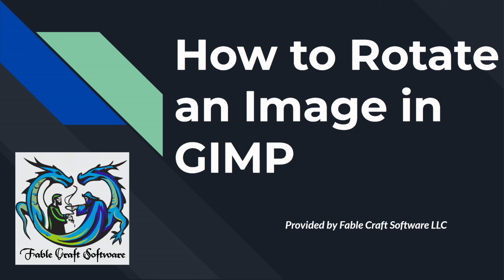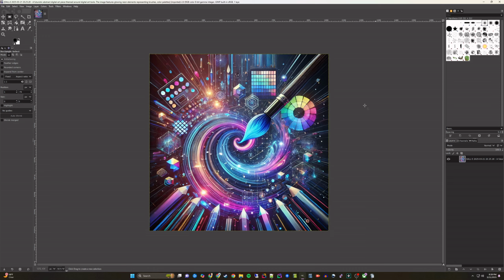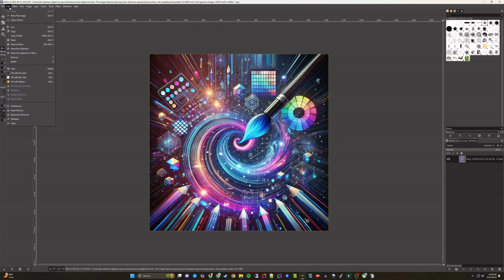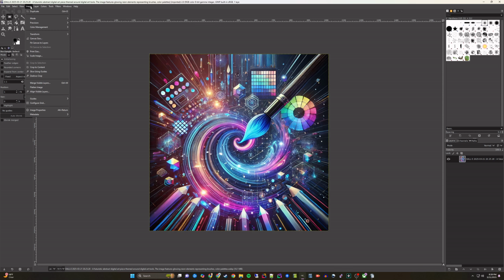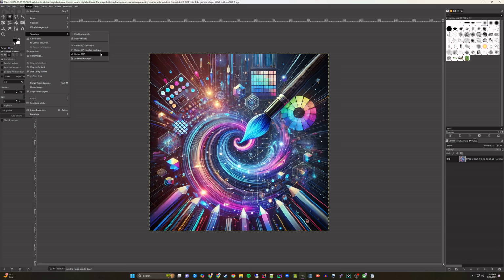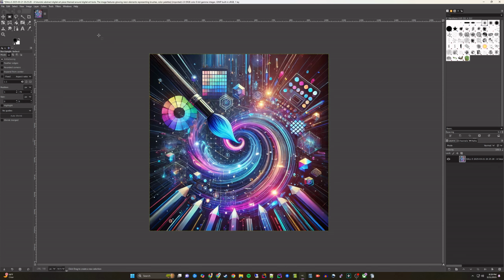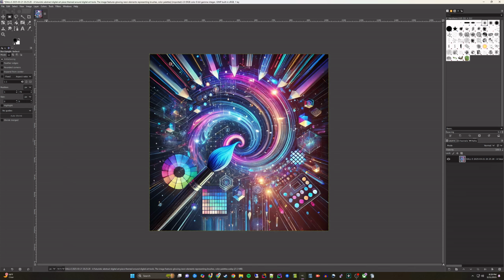Rotate Image in GIMP | Flip Image in GIMP | Tutorial Example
📸 Need to rotate an image in GIMP? In this quick tutorial, I’ll show you how to easily rotate images using GIMP’s transform tools. Whether you need to rotate 90 degrees, 180 degrees, or a custom angle, this video will walk you through the process step by step.

🔹 What You’ll Learn in This Video:
✅ How to rotate an entire image in GIMP
✅ Using the Transform menu for precise rotations
✅ Flipping images horizontally and vertically
✅ Rotating an image at a custom angle and adjusting the canvas size

💡 Perfect for beginners and anyone working with images in GIMP!